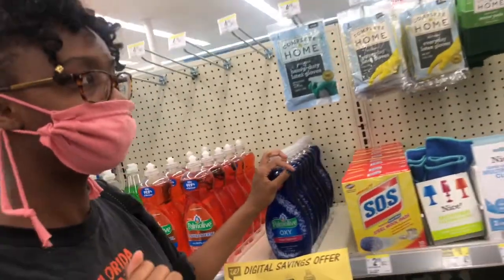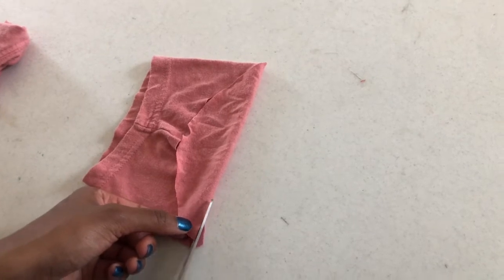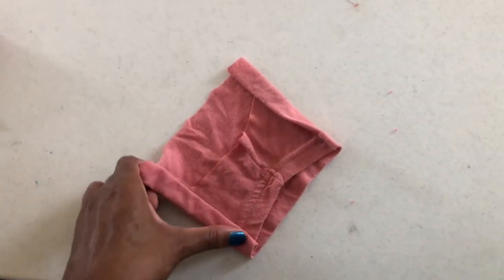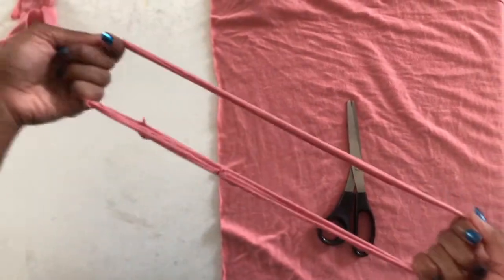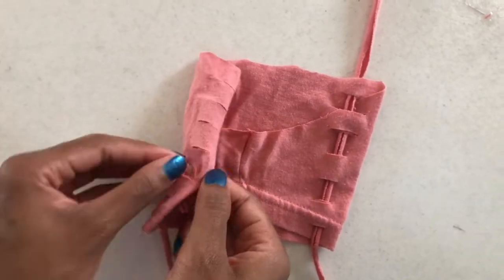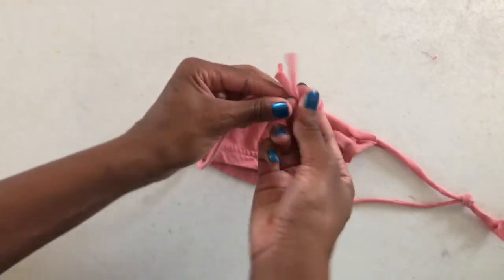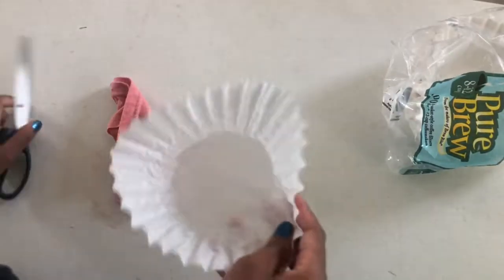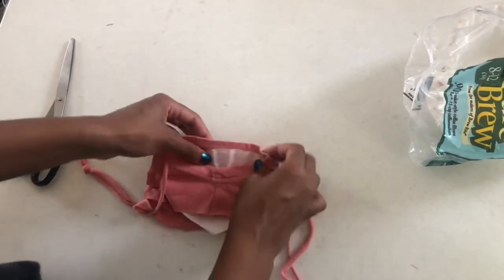DIY No Sew Face Mask | Made With A T-Shirt & Scissors Guided Tutorial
In this video, you will learn how to make a very easy no-sew face mask that can be made with just a t-shirt! This mask is washable and can be made with a filter.